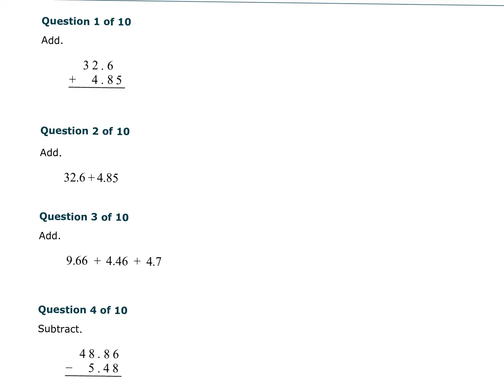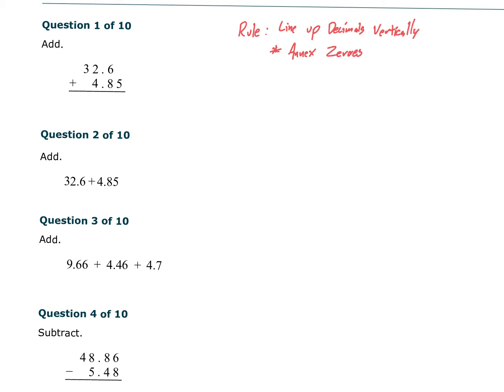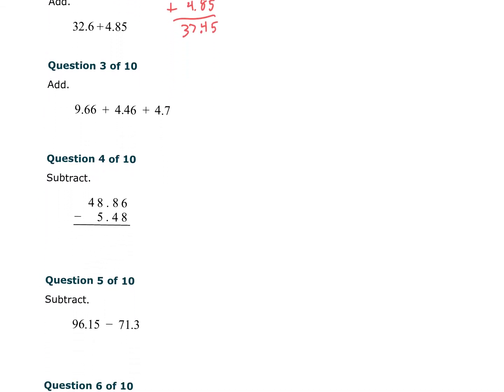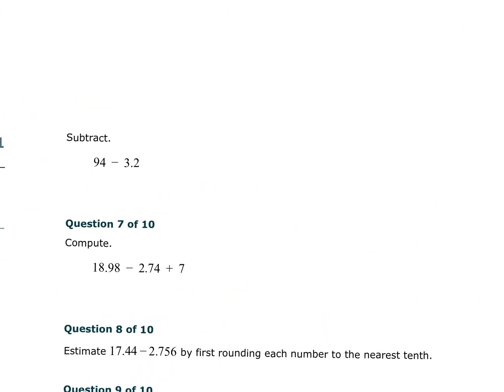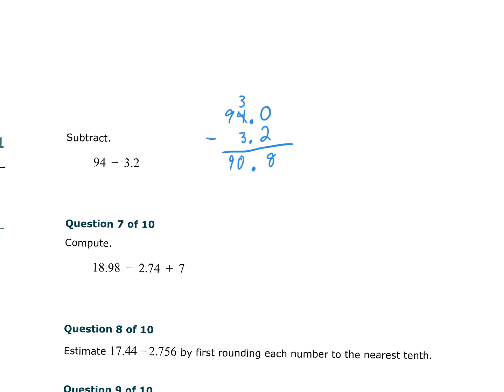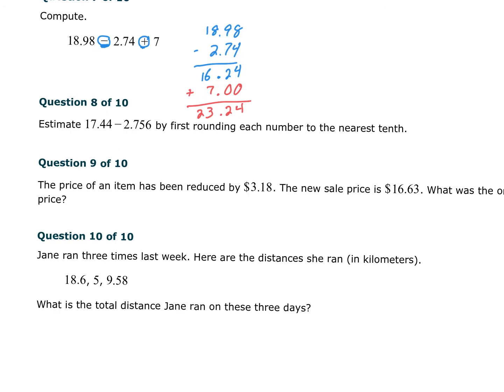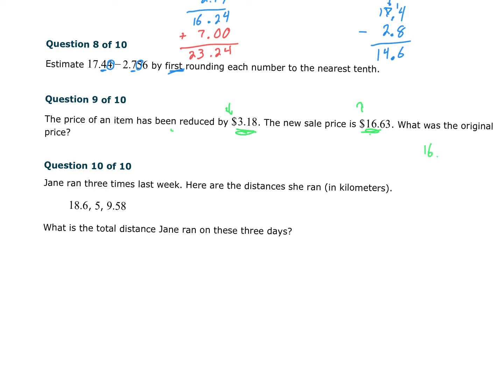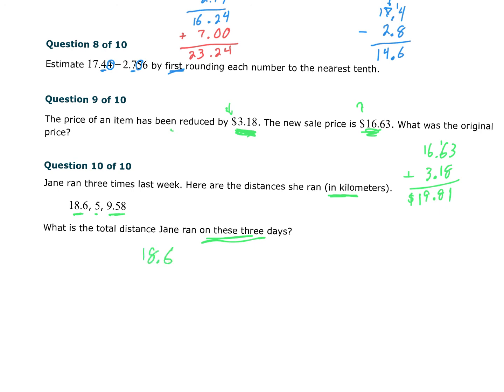Adding Decimals with Mr Clark